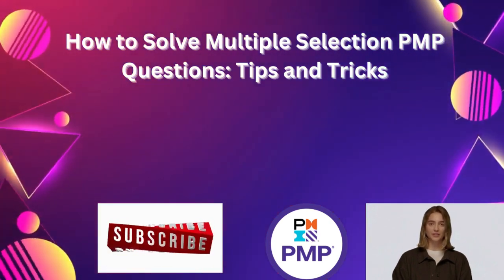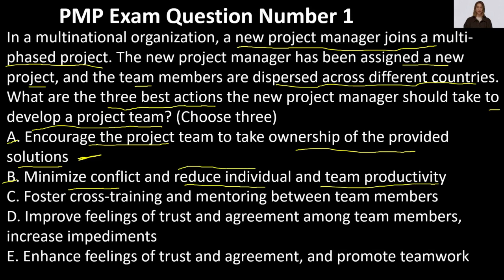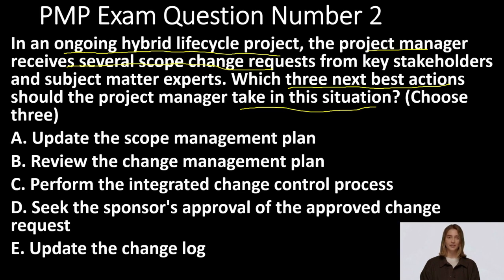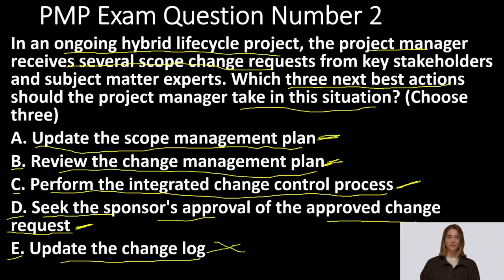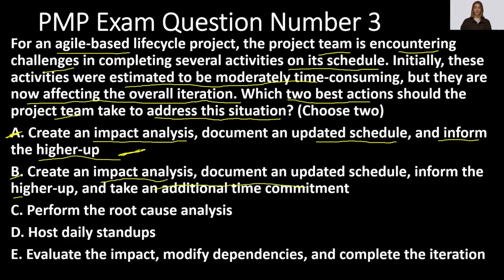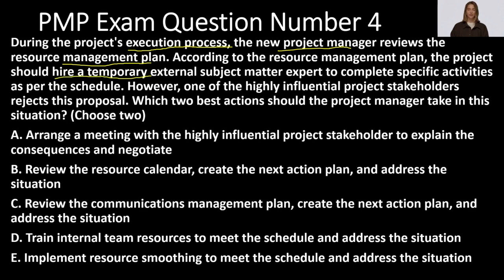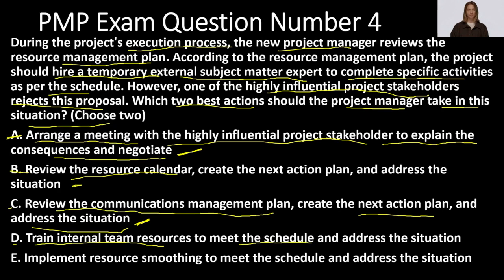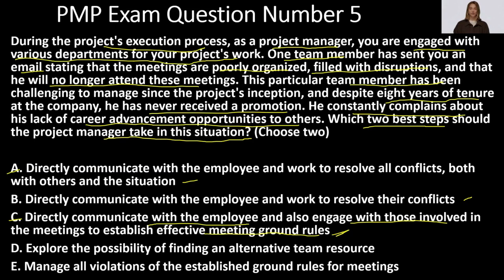PMP Exam Practice Questions and Answers | Nov 2023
►►Practice scenario-based questions and answers for your PMP Certification Exam 2023 in this tutorial video. We have curated a diverse range of PMP practice questions and provided detailed explanations for each answer. So, if you are preparing for the PMP Exam in 2023, use this video either to get acquainted with the type of situational questions you will get in the PMP Exam or to test how well you are prepared for the exam. We have covered a broad range of topics from the PMP Exam Syllabus in this video starting from Waterfall, Agile, and Hybrid project management topics. We am sure you will find this video helpful in your PMP Exam preparation in 2023.

Welcome to the PMP New Horizon Group educational video series! 🎓
Are you aspiring to become a certified Project Management Professional (PMP)? Or perhaps you're already a seasoned project manager looking to enhance your skills? Look no further than our educational video series, where we bring you valuable insights, tips, and guidance to excel in the world of project management.

Time stamps:
0:00 Introduction to PMP Exam Practice Q&As, and tips & tricks to solve multiple selection questions in the real exam
0:53 Tips and tricks to solve multiple selection questions in the real exam (Part 1)
1:26 PMP Exam Practice Question and Explanation - 1
4:01PMP Exam Practice Question and Explanation - 2
7:03 PMP Exam Practice Question and Explanation - 3
9:22 Tips and tricks to solve multiple selection questions in the real exam (Part 2)
9:46 PMP Exam Practice Question and Explanation - 4
12:20 PMP Exam Practice Question and Explanation - 5
14:40 Thank you note

  Recommended 35 PDU PMP Courses on UDEMY:
Access PMP New Horizon Group 2023 Simulators on UDEMY On Massive Discount
   Practice more PMP Questions from Mock Simulators on UDEMY:
   PMP Materials for self-study: ⭐ FREE Guide to solve Situational Questions in PMP Exam New

In our educational videos, you can expect:
🌐 In-Depth Learning: We delve into the core principles of project management, breaking down complex concepts into easy-to-understand lessons.
🔍 Practical Insights: Learn from our experienced instructors who share real-world examples and best practices that you can apply in your projects.
🎯 PMP Exam Prep: If you're preparing for the PMP certification exam, our videos are a valuable resource to help you ace the test.
🤝 Community Engagement: Join our vibrant community of project management enthusiasts, ask questions, and share your experiences in the comments section.

Whether you're a beginner or a seasoned pro, our goal is to empower you with the knowledge and skills needed to excel in project management.
Let's embark on this learning journey together! 🚀
pmipmp exam questions and answers
pmp questions and answers
pmp exam practice questions
pmp certification exam 2023
pmp exam questions and answers 6th edition
pmp situational questions and answers